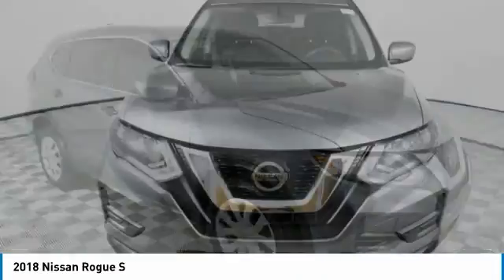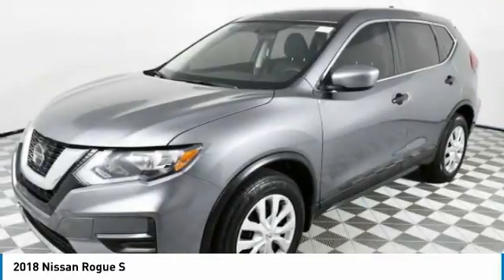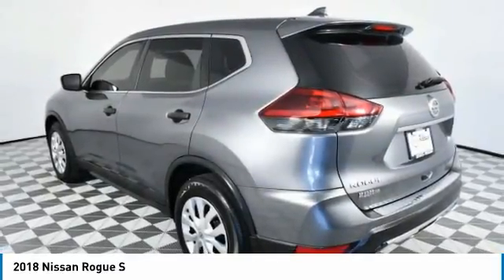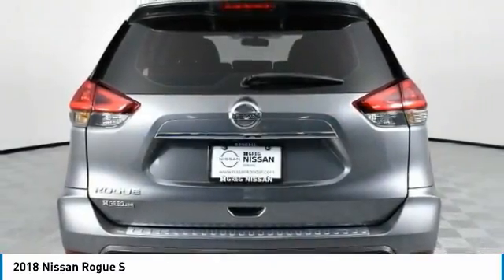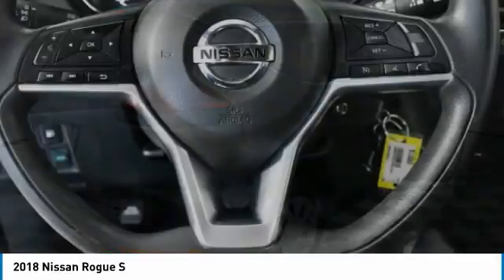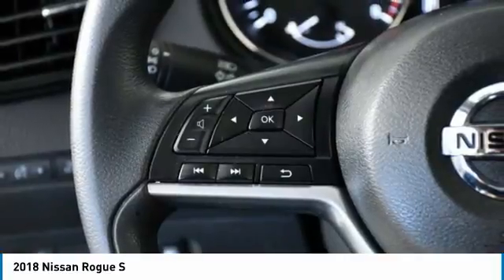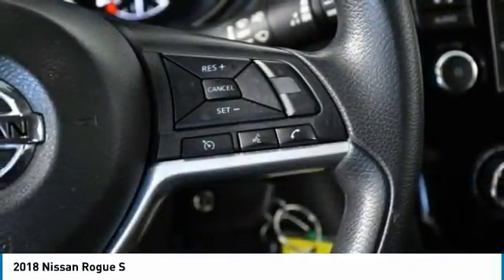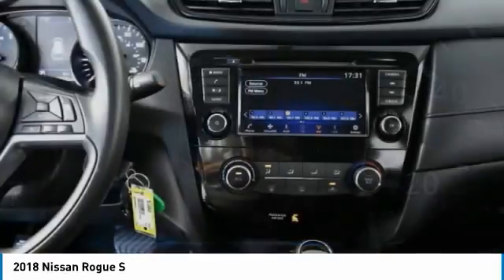2018 Nissan Rogue MC719391A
2018 NISSAN ROGUE Palmetto Bay, FL
Stock# MC719391A

Priced THOUSANDS below KBB!! This Car is TRUST VERIFIED. With locations in Doral, Broward, Miami, Orlando, Kendall and West Palm Beach, HGreg.com is the FASTEST GROWING automotive group in North America.CARFAX One-Owner. Nissan Certified Pre-Owned Certified, 4 Speakers, 4-Wheel Disc Brakes, 6.386 Axle Ratio, ABS brakes, Air Conditioning, AM/FM radio: SiriusXM, Anti-whiplash front head restraints, Apple CarPlay/Android Auto, Black Splash Guards (Set of 4), Blind spot sensor: Blind Spot Warning (BSW) warning, Brake assist, Bumpers: body-color, CD player, Chrome Rear Bumper Protector, Cloth Seat Trim, Driver door bin, Driver vanity mirror, Dual front impact airbags, Dual front side impact airbags, Electronic Stability Control, First Aid Kit, Floor Mats & 2-PC Cargo Area Protector, Four wheel independent suspension, Front anti-roll bar, Front Bucket Seats, Front Center Armrest w/Storage, Front reading lights, Illuminated entry, Low tire pressure warning, Occupant sensing airbag, Outside temperature display, Overhead airbag, Overhead console, Panic alarm, Passenger door bin, Passenger vanity mirror, Power door mirrors, Power steering, Power windows, Radio data system, Radio: AM/FM/CD/AUX, Rear anti-roll bar, Rear seat center armrest, Rear window defroster, Rear window wiper, Remote keyless entry, Security system, Speed control, Speed-sensing steering, Split folding rear seat, Spoiler, Steering wheel mounted audio controls, Tachometer, Telescoping steering wheel, Tilt steering wheel, Traction control, Trip computer, Variably intermittent wipers, Wheels: 17  Steel w/Full Covers. Priced below KBB Fair Purchase Price!Awards: * 2018 KBB.com 10 Best SUVs Under $25,000Although every reasonable effort has been made to ensure the accuracy of the information contained on this site, absolute accuracy cannot be guaranteed. All vehicles are subject to prior sale. Price does not include applicable tax, title, license, processing and dealer fees, and destination charges.